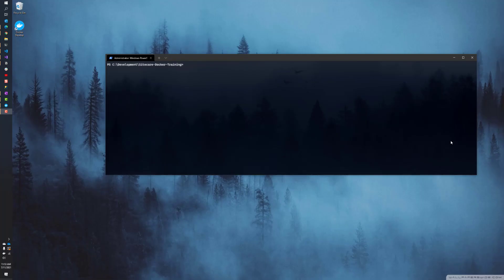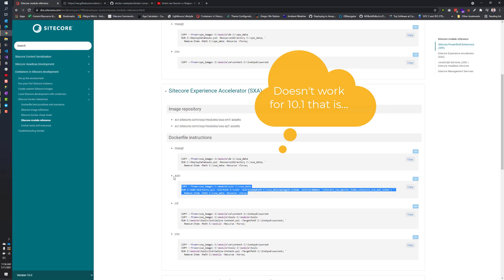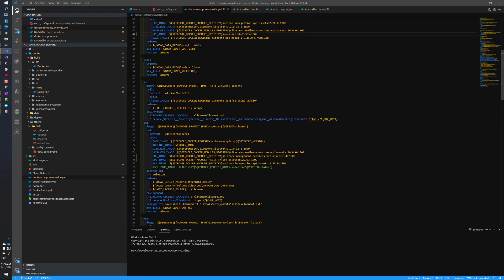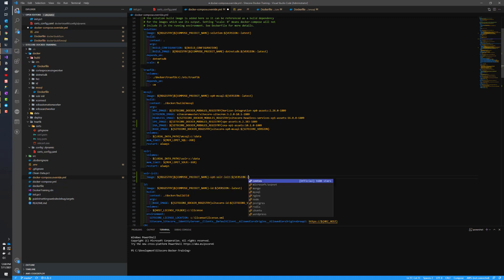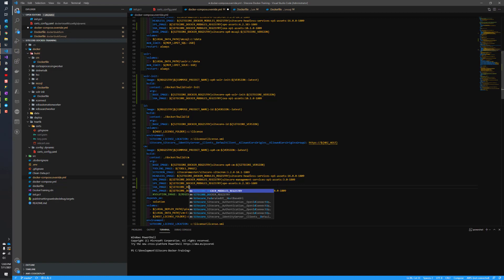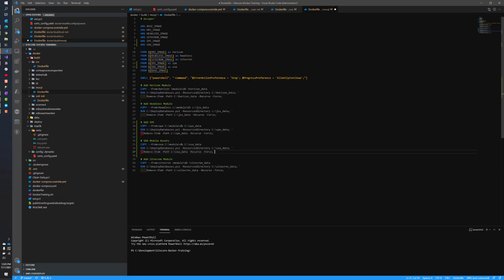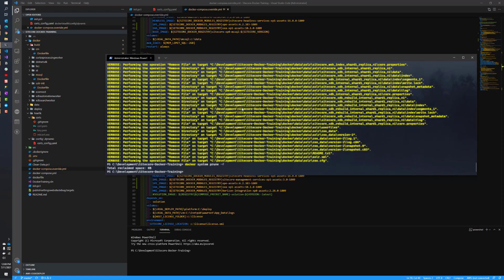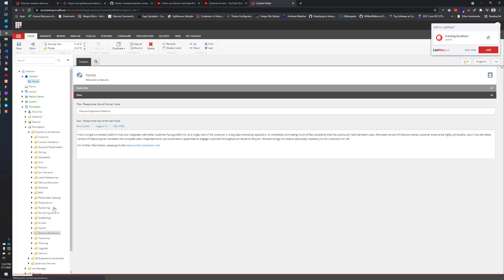Sitecore Docker Training - Install SXA in Sitecore 10.1 [ Hands-On ]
The next video in our Sitecore Docker Training series, where we build on last weeks video introducing the steps needed to install SPE in your own custom images.  We showcase the steps for Sitecore 10.1 using solr-init and an asset image for Sitecore Experience Accelerator, to add to your custom Sitecore environment.

If you haven't noticed this already, if you follow this video for 10.2, you'll likely run into a SQL error, since in 10.2 with the shift to IAR (Items as Resources) which means there aren't database changes, just file changes, you no longer need to make changes to the SQL Init in 10.2 and above.  Please refer to the official documentation